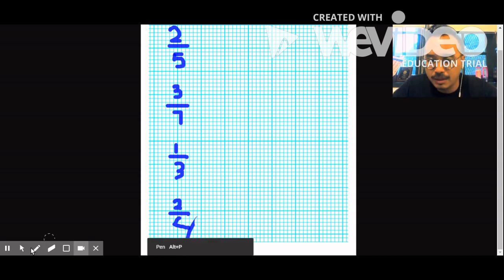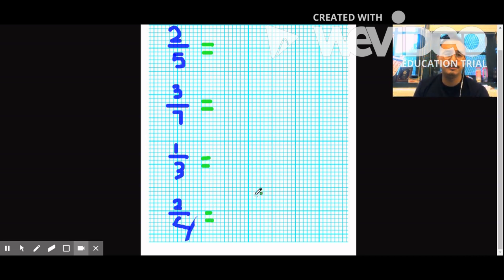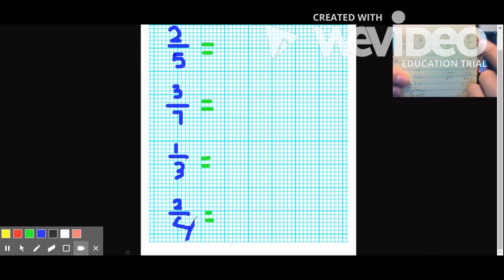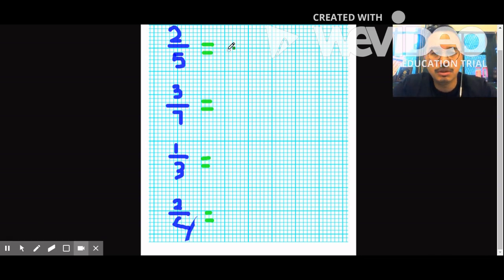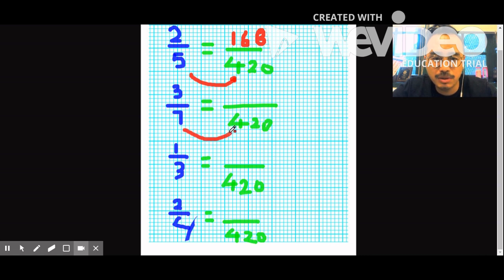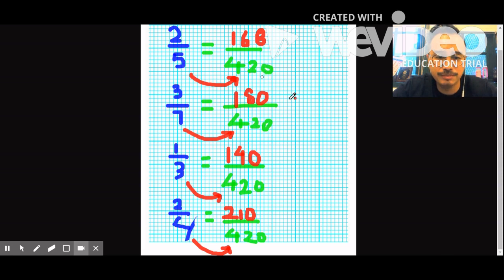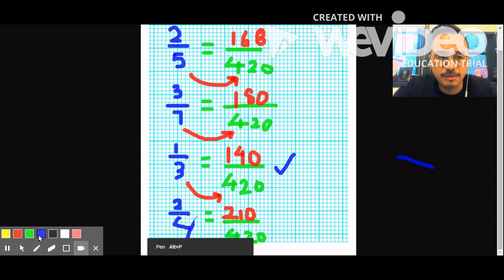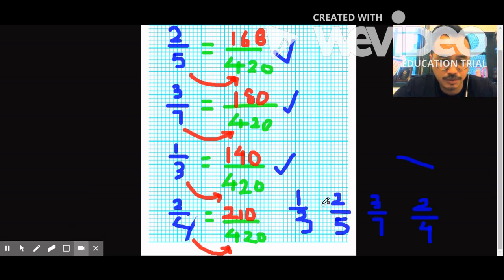Mister Ng "Going Over HW #7 (Thursday)"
Comment: I made a mistake at the end, I should've said "less than", not "greater than".